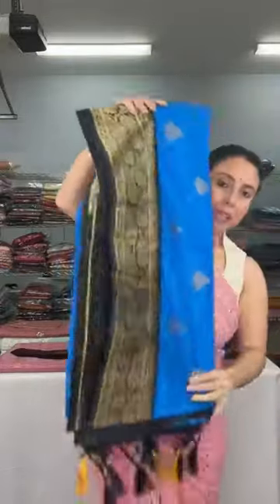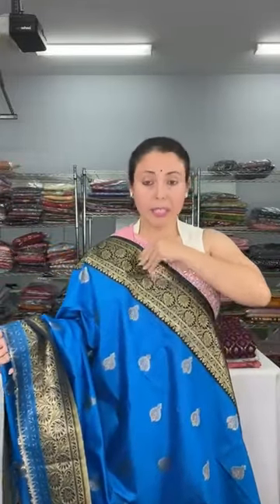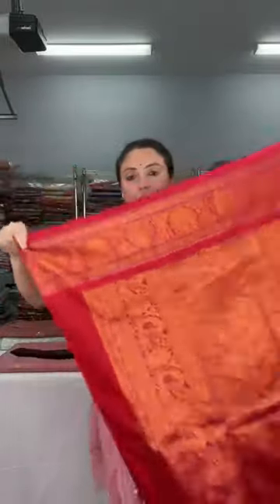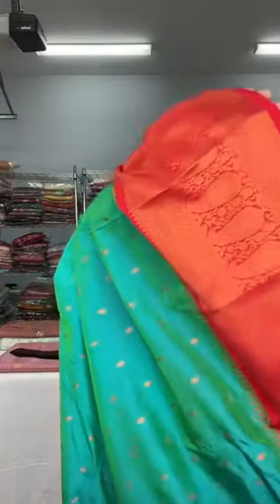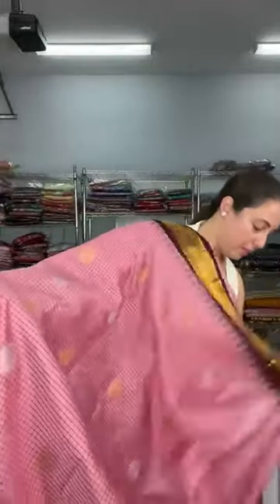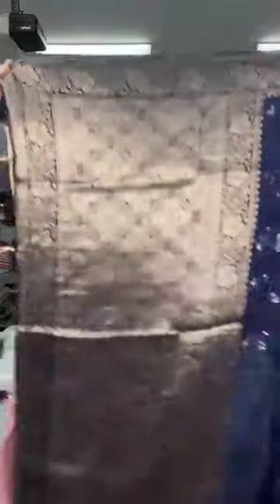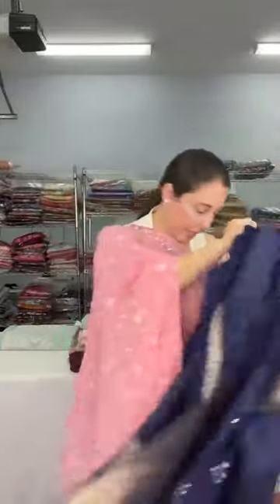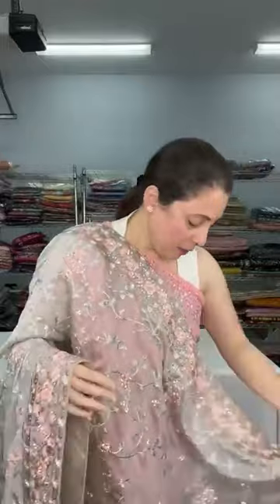How to Slay in Sarees: Live Shopping Extravaganza | Latest Partywear Sarees | Bengal Looms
How to Slay in Sarees: Live Shopping Extravaganza! 👗✨ | Your Ultimate Guide to Gorgeous Drapes!

For our viewers outside North America, Please visit Our India Store